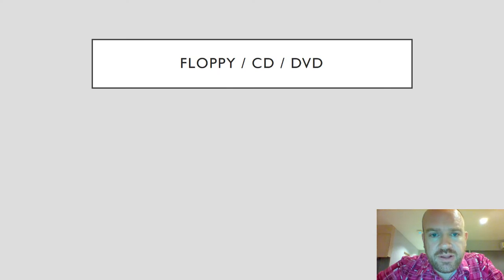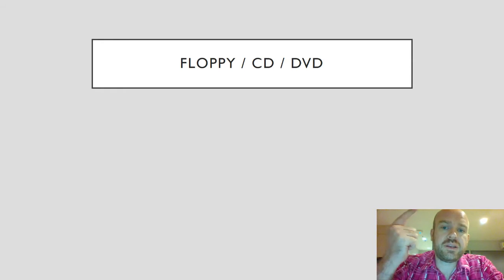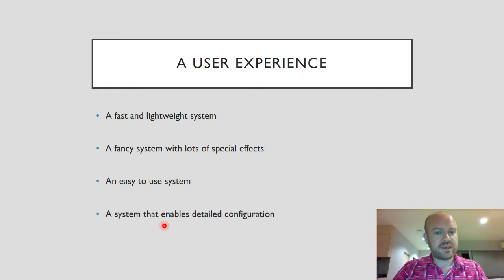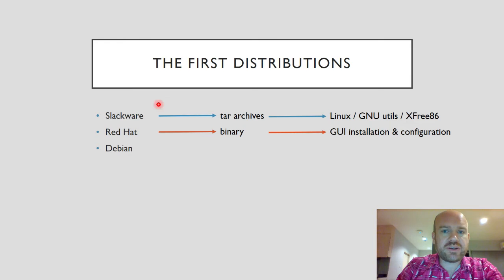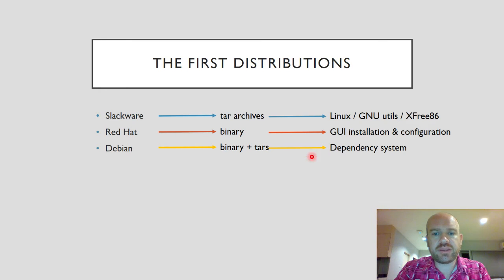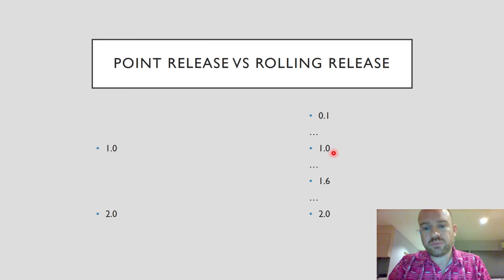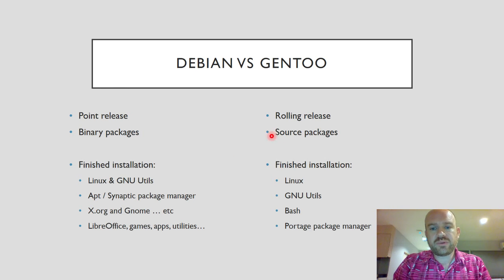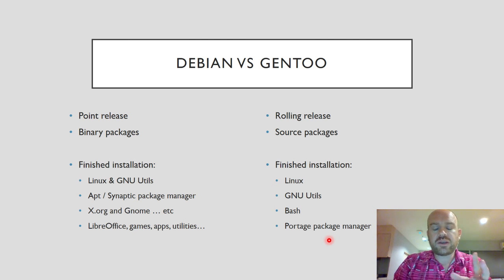What is a Linux Distribution?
Inserting this first in the playlist, because in retrospect I realized that I should have started by explaining what a Linux distribution is...